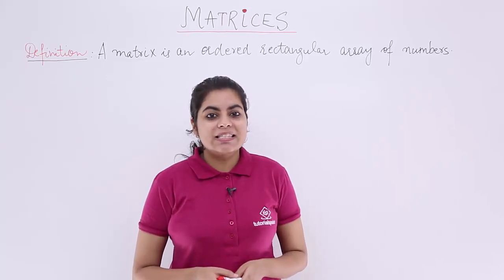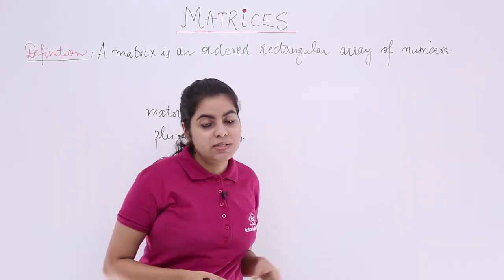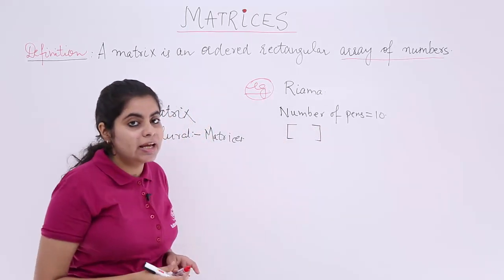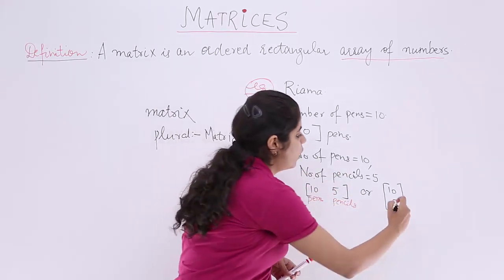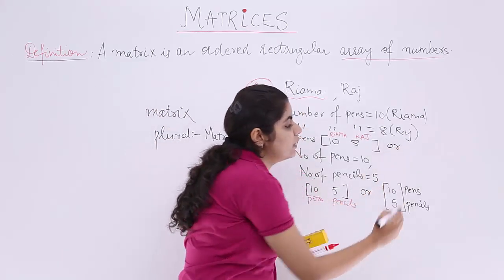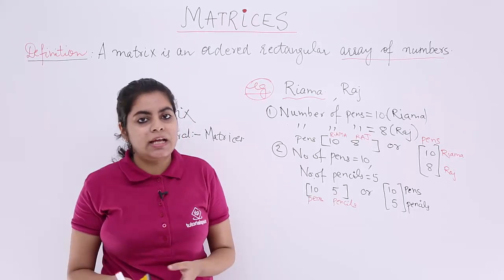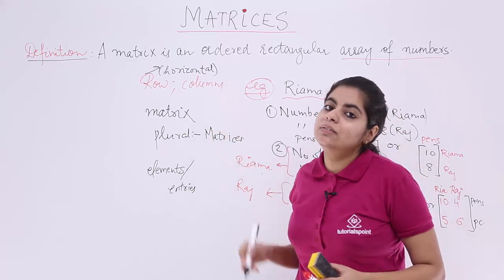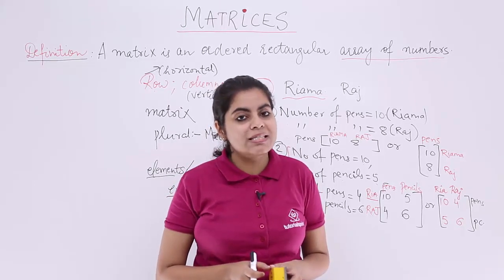Class 12th – Overview of Matrices | Tutorials Point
Overview of Matrices